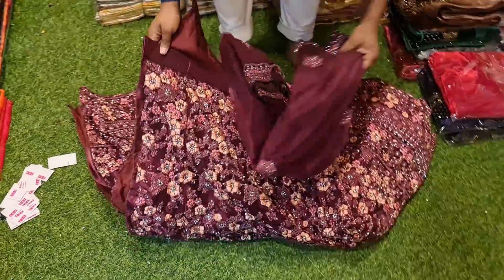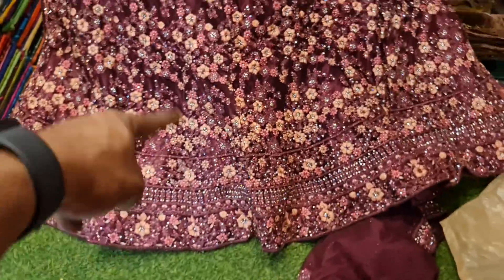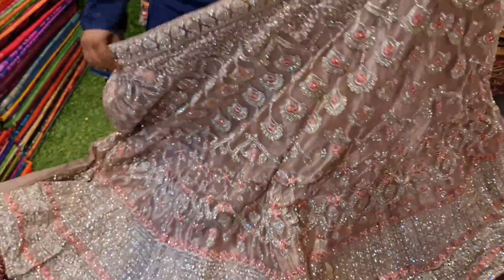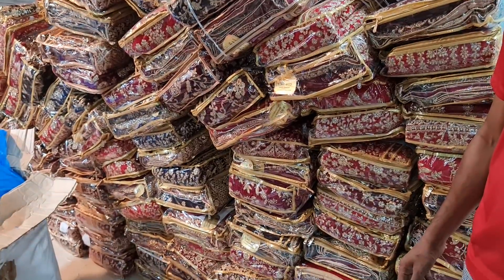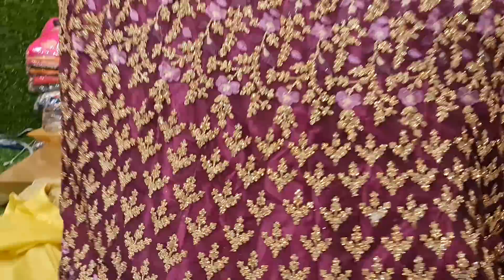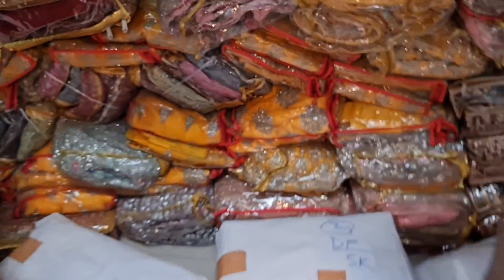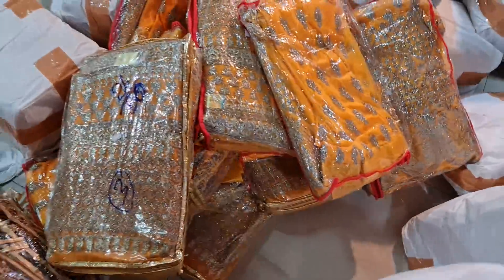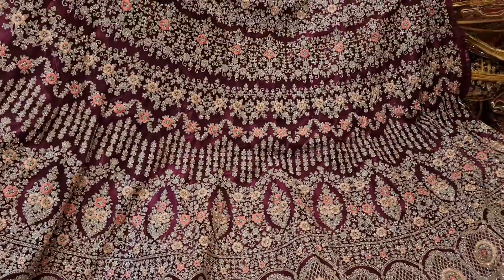বিউটিফুল কালেকশন bridal LEHENGA UNLIMITED purnima saree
ভয়ঙ্কর ডিসকাউন্ট
আমাদের অনলাইন ইমু  হোয়াটসঅ্যাপ নাম্বার
২০ নূর ম্যানশন চতুর্থ তলা পূর্ণিমা শাড়ি